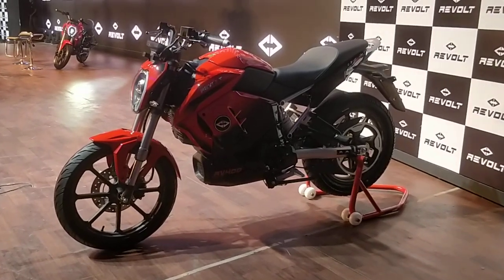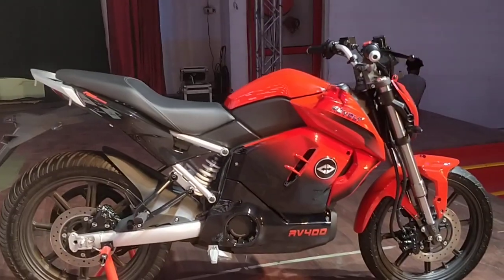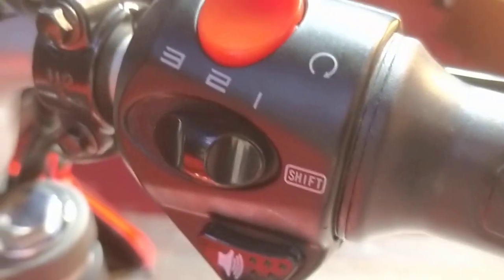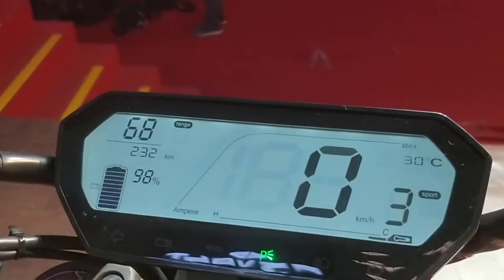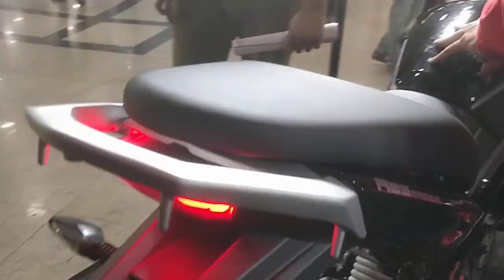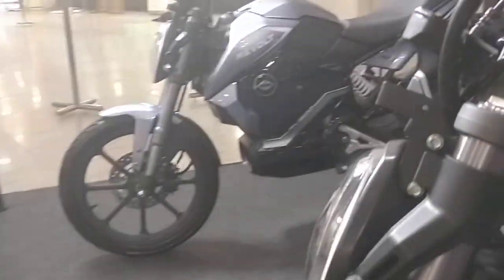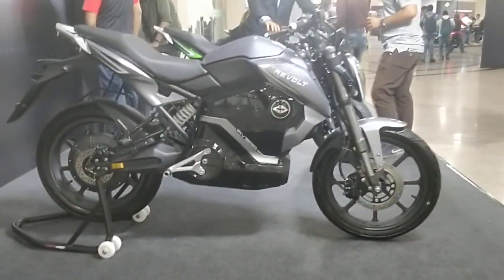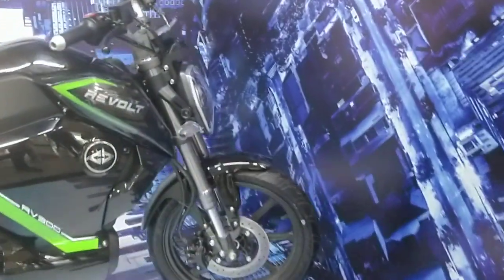Revolt RV400 & RV300 Electric Bikes Launched in India | Price, Features, Range & Specifications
Revolt Motors India has launched the Revolt RV 300 and the RV 400 electric bikes in India. Revolt has introduced a unique system of payment for the motorcycles.

The Revolt RV 300 can be bought by paying Rs 2,999 per month, the base variant of the RV 400 at Rs 3,499 per month and the top-spec RV 400 at Rs 3,999 per month for 37 months.

The motorcycles come loaded with features that are first in industry. We explain the price, features, battery, range and specifications of the Revolt RV 300 & Revolt RV 400 in detail.